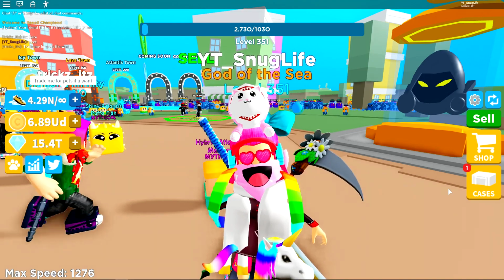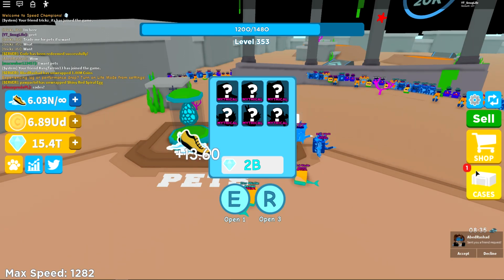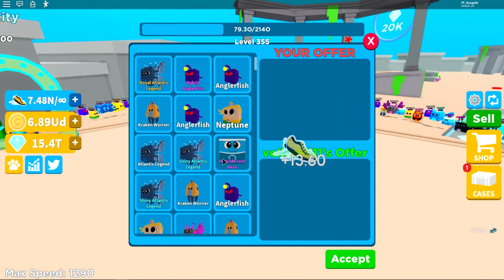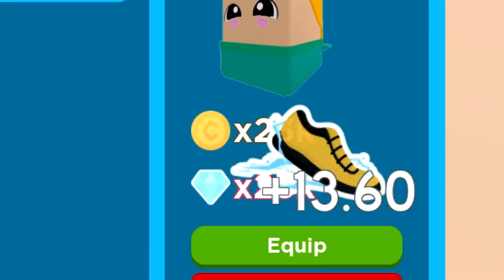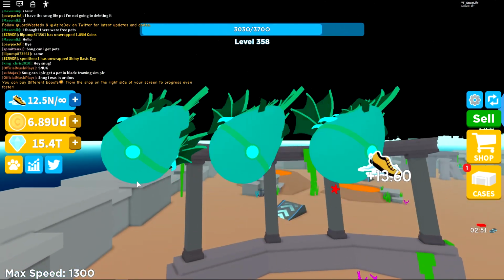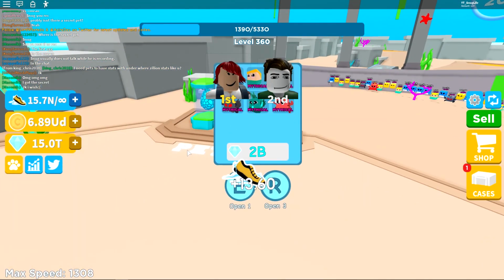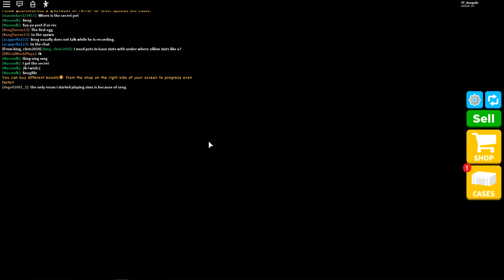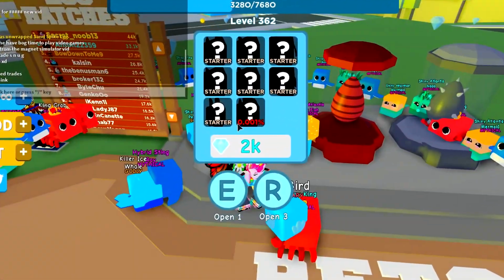SPEED CHAMPIONS ADDED A *SECRET PET* GIANT GOLDEN KITTY! NEW EGG WITH SUPER OVER POWERED STATS! WOW!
IF ANY OF YOU HATCH IT, DM ME SO I CAN MAKE A VID ON IT!

DISCORD INFORMATION: SnugLife#4135 OR YOU CAN COMMENT HERE!

Literally, this update just made the game even easier for people who need assistance, and for us pros!

-NEW TWITTER CODE, NEW EGG, NEW OP PETS, NEW GIANT GOLDEN KITTY! WHICH IS 0.003% CHANCE TO HATCH IT WITHIN THE EGG~!

GAME DESCRIPTION:
👑 Welcome to Speed Champions 👑

FREE PET AT 65K LIKES! 👍

USE CODE: AutoTrain

HOW TO PLAY:
⚡ Increase your speed by gaining steps and levelling up.
💥 Use your speed to destroy your opponents in races.
💰 Sell your steps for coins and upgrade boots. energies and classes in the shop!
💎Complete courses and win races to earn gems to buy pets and trails!
📈 Try to get to the top of the leaderboards!

🚨CHANGE LOGS:

Added Secret Pet Event! (Golden Kitty Can Be Found In The Very First Egg)
Added Atlantis Naga Egg!
New Energies!
Fixed Pet Cloning Stats Issue!

⚡Updates every Thursday!⚡

Developed with ❤️ by Wasteds & AzireBlox